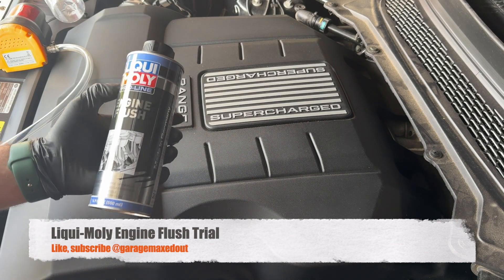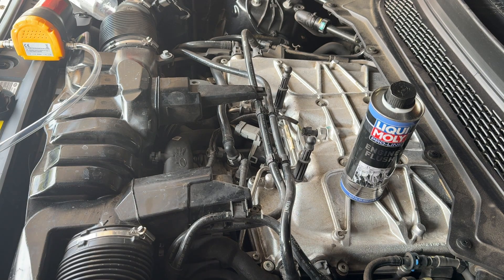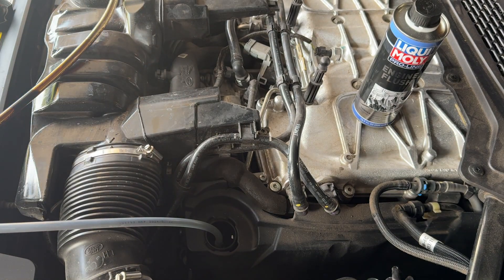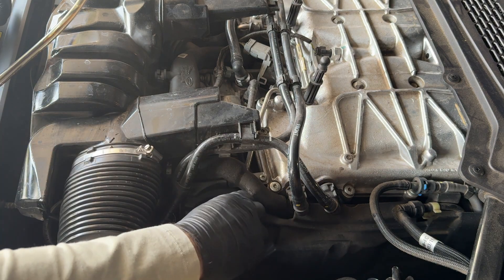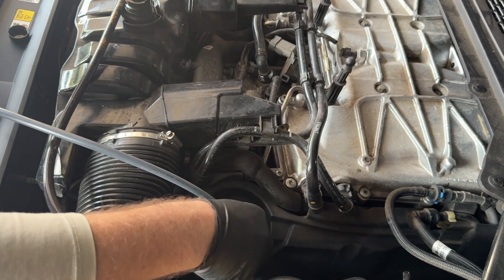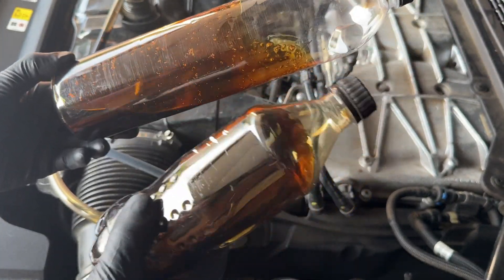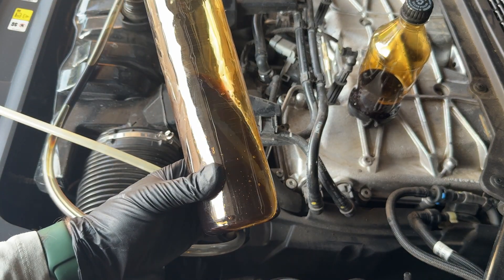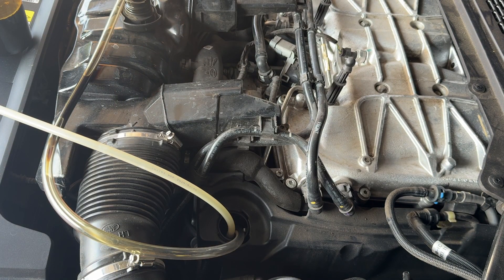Liquimoly Engine Flush trial in L405 Range Rover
LiquiMoly Engine Flush
12v Pump